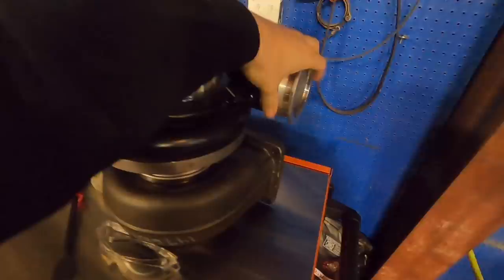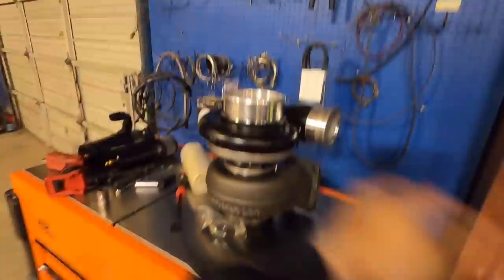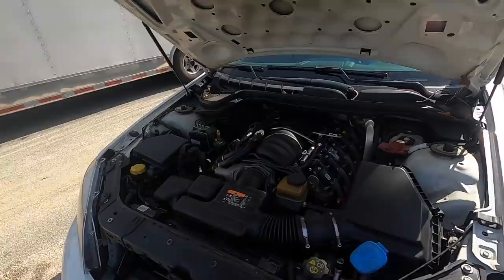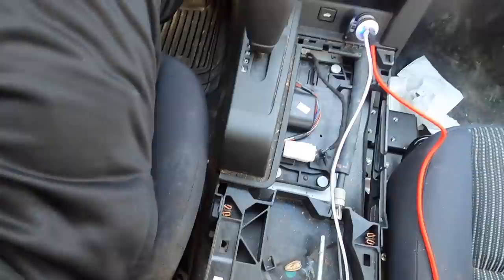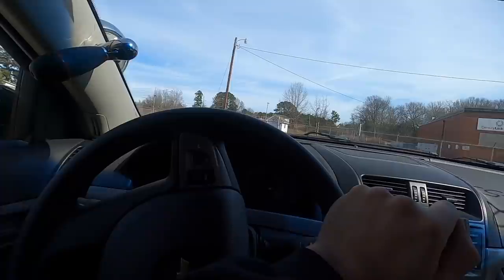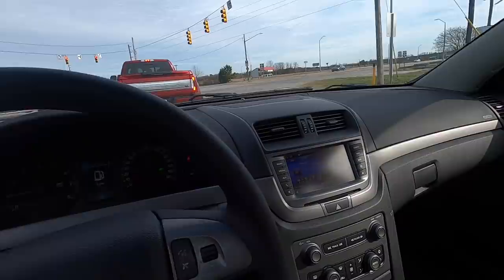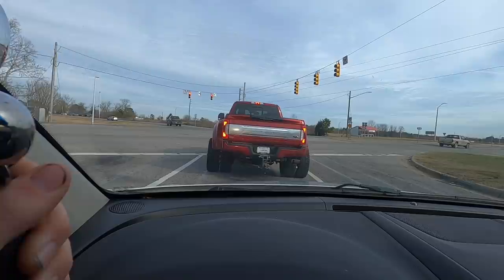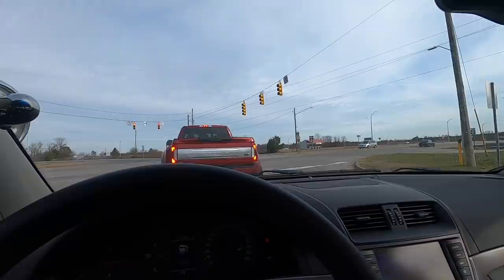THE ULTIMATE SLEEPER DAILY DRIVER!!!